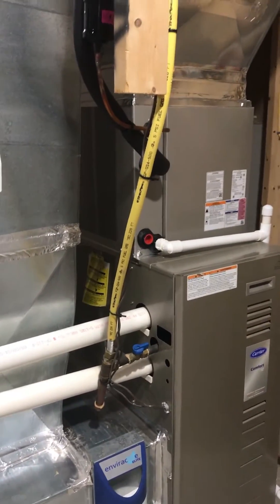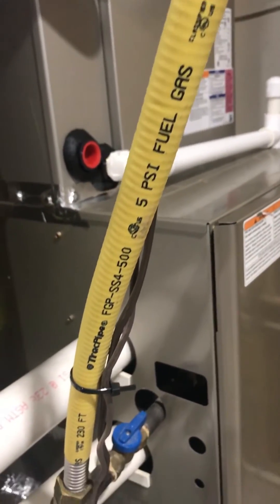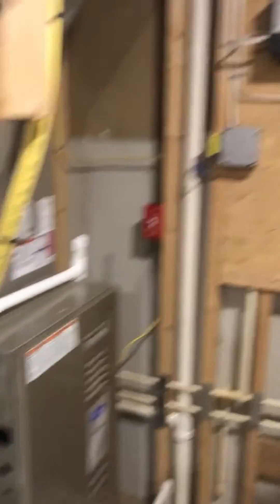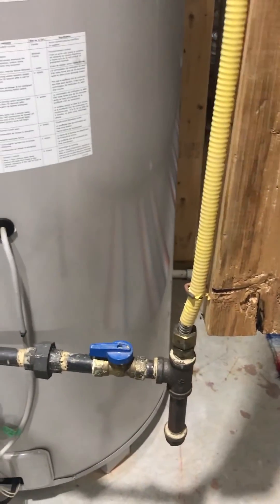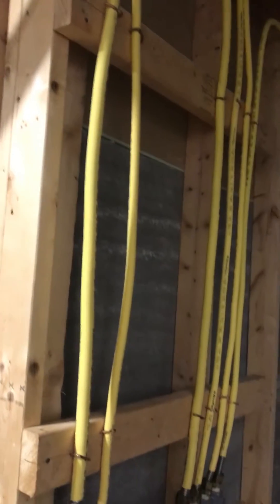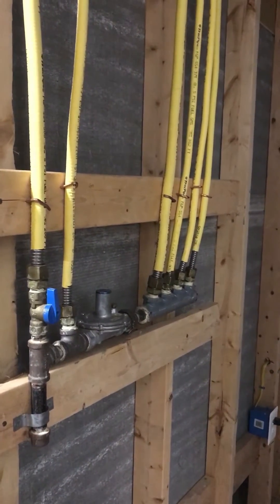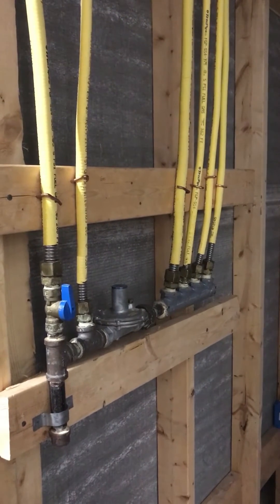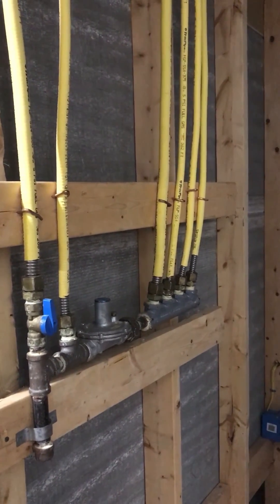J&G Electric Co., Inc. - Day 10: Do you have CSST piping in your home?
PSA Day 10 - CSST piping is yellow corrugated stainless steel piping used for natural gas that needs to be bonded to your home's electrical system.
Joey shows the CSST piping in a home connecting to a gas furnace and gas water heater.
The yellow covering on the piping is a rubber coating.
Joey points out that the valves at the worksite do not have any copper wires attached to them in spite of the national electrical code.
In the next episode, we will see how what it is supposed to look like.

J&G Electric is an A+ rated electrical contractor with Angie's List and the Better Business Bureau servicing Maryland, Virginia, and Washington DC. We handle both residential and commercial customers and offer 24-hour emergency service.  At J&G Electric, Quality is no accident!